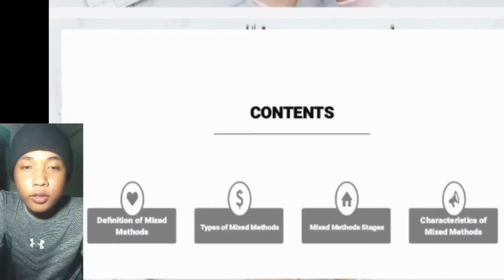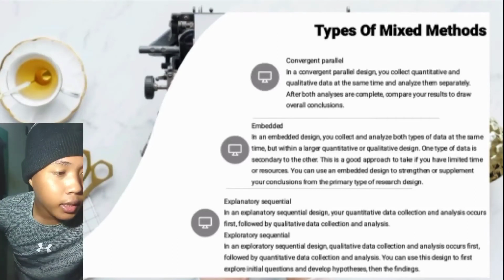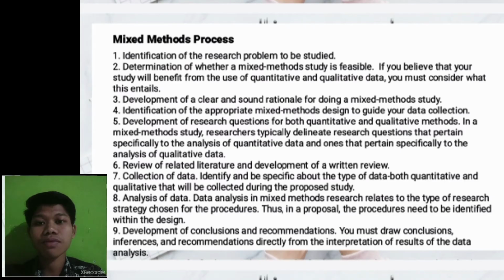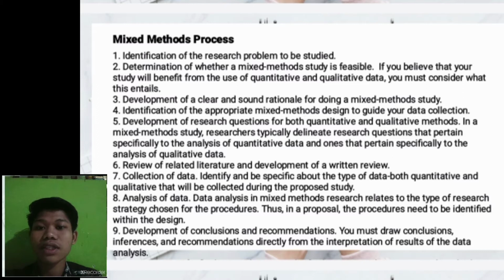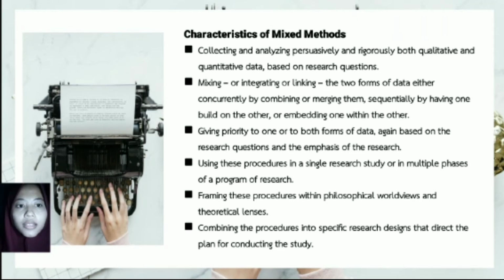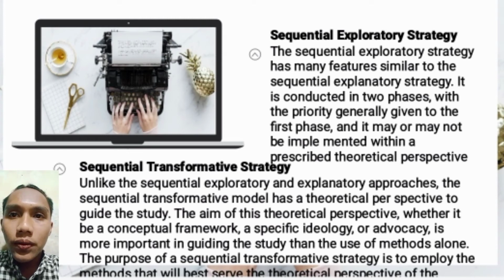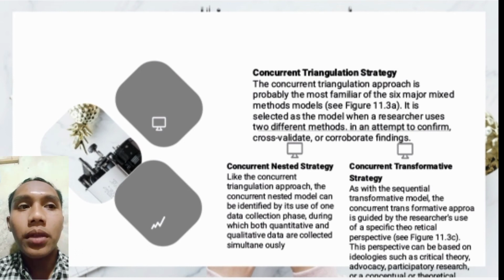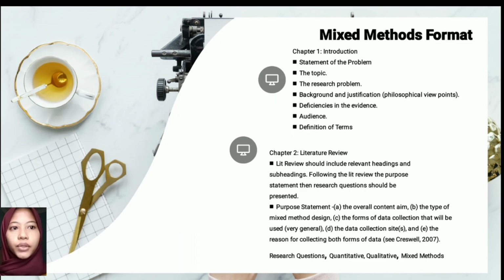Mixed Methods Research Design